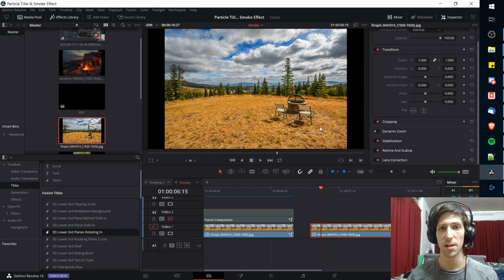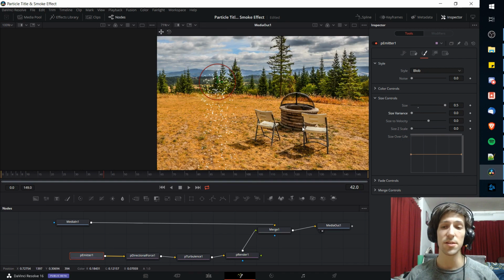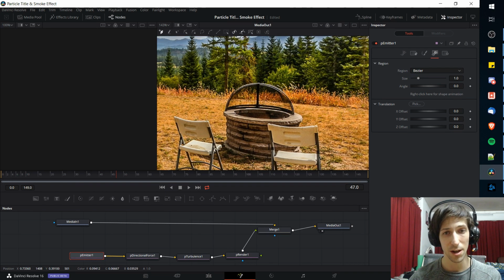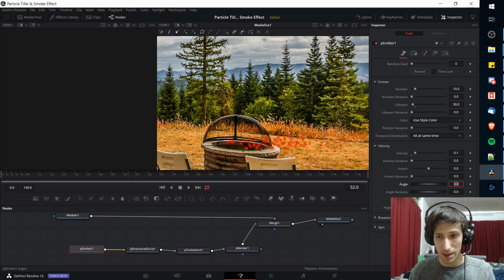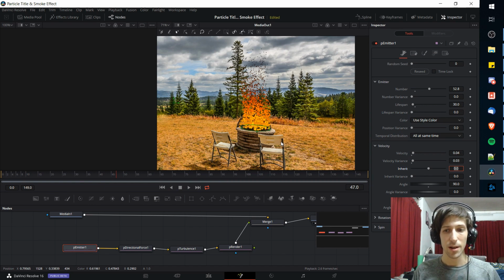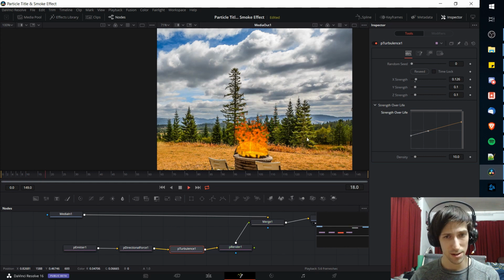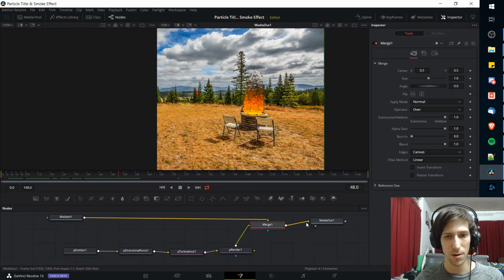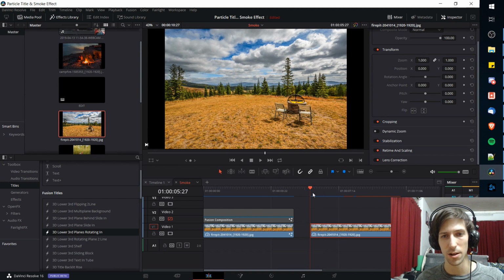322382 17 Make Fire and Smoke Effect with Particles Guide to DaVinci Resolve 16 Video Editing